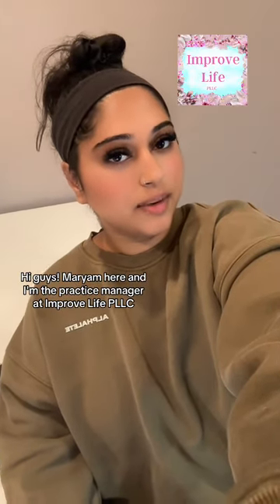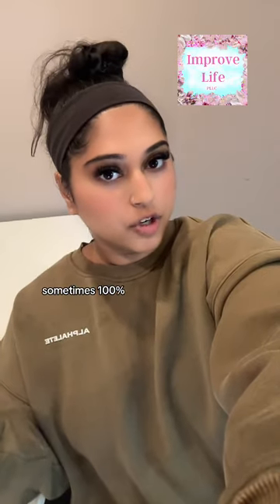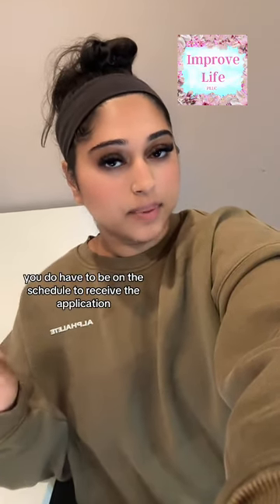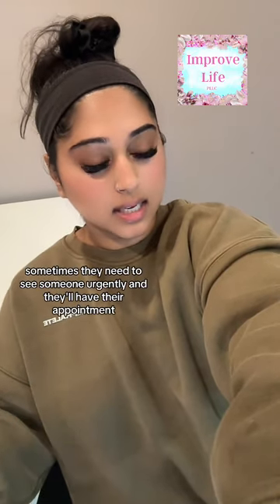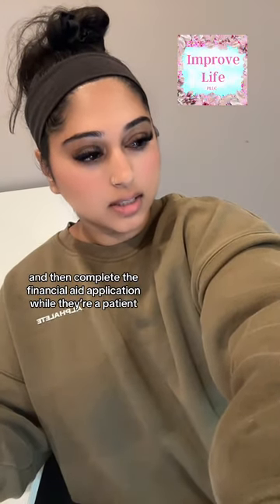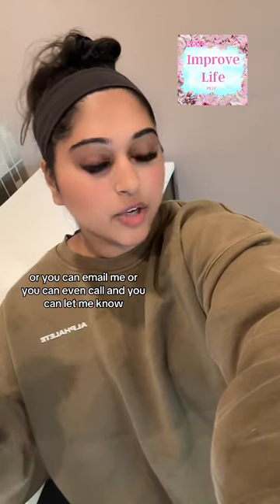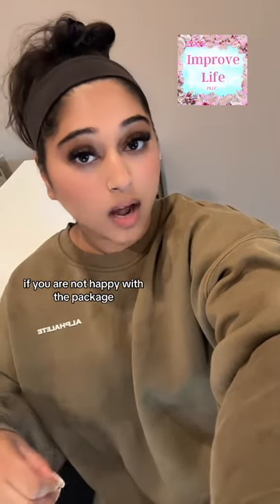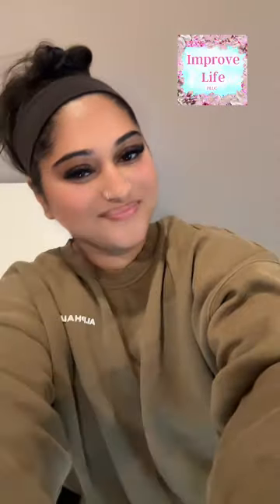How to apply for financial aid at Improve Life PLLC to see if you qualify for reduced rates